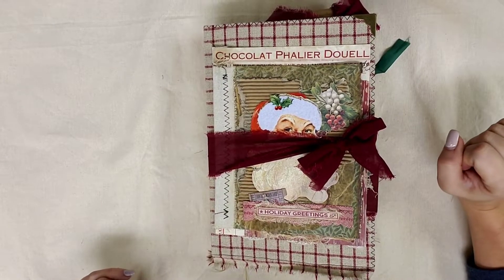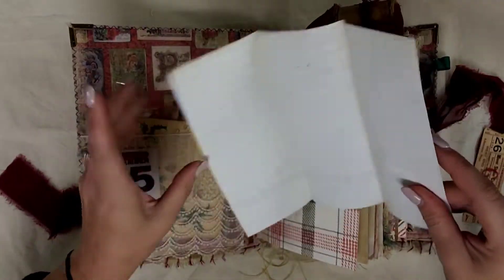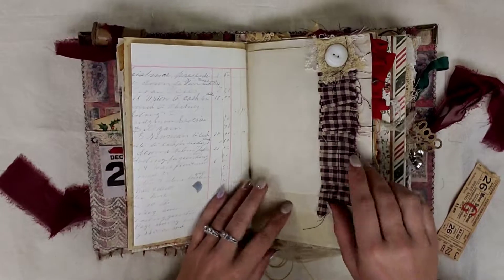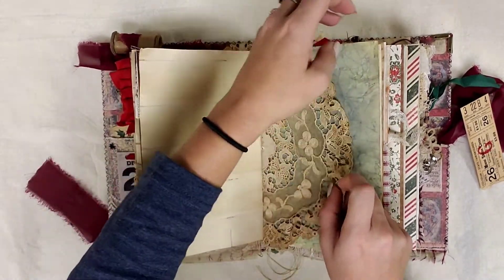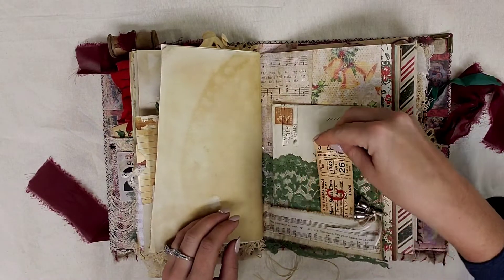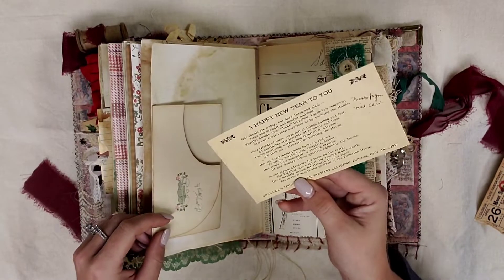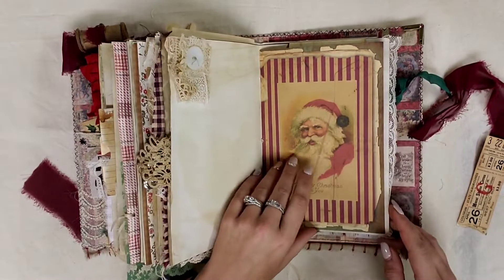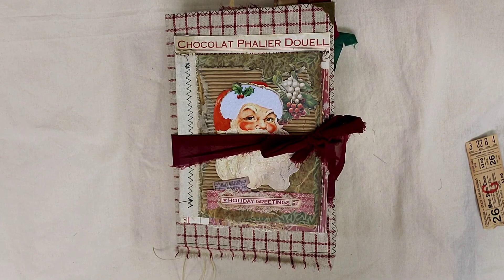Vintage Christmas Junk Journal Flip Through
Places to find me:
Junk Journal Facebook group-
❤️ FB Group Redeemable Junk Journals:

Do you live vintage items? Do you love antique lace, cabinet cards, postcards, calling cards, vinctorian die cuts, and more? Of you do head on over to my Facebook sales page!